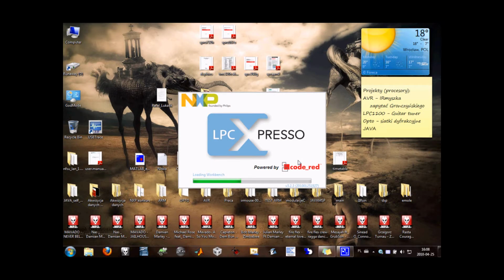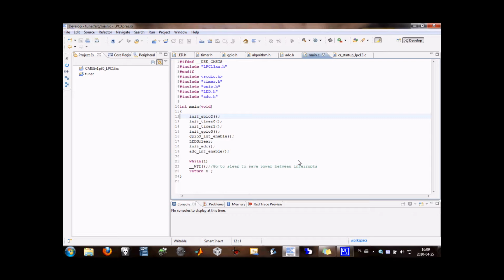Guitar tuner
Wykorzystano fragment utworu "Cichy zapada zmrok" Anny Marii Jopek i Pata Metheny'ego.